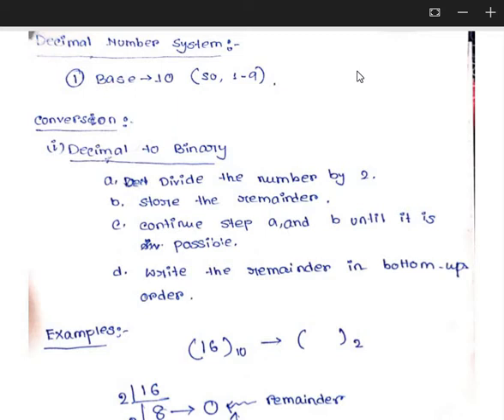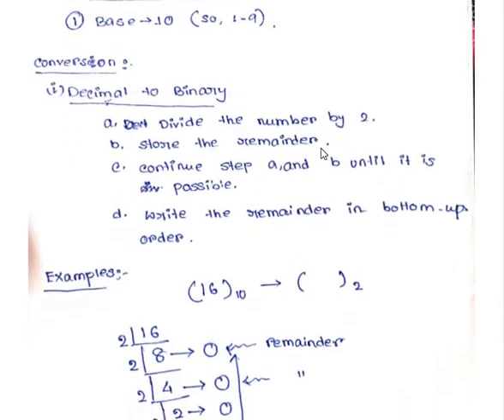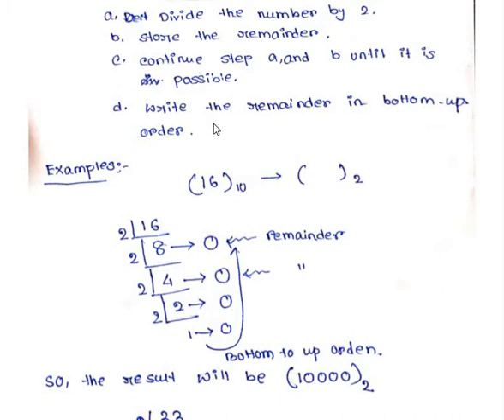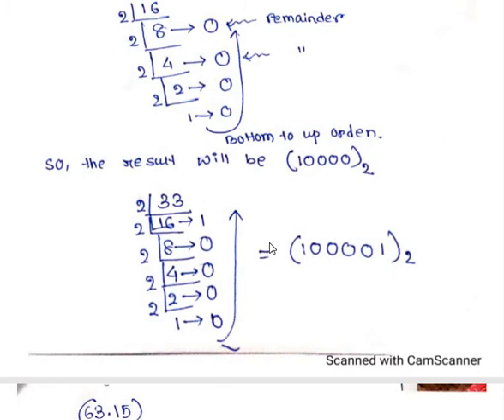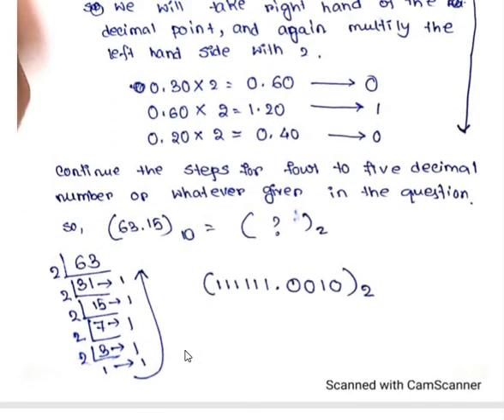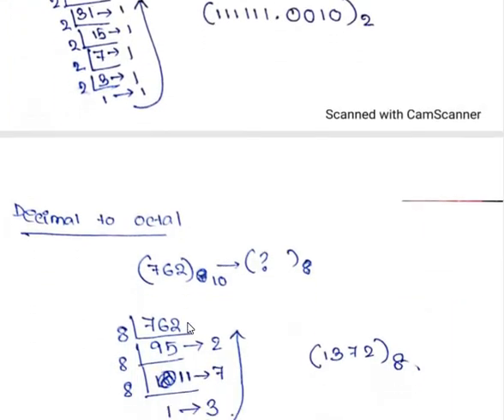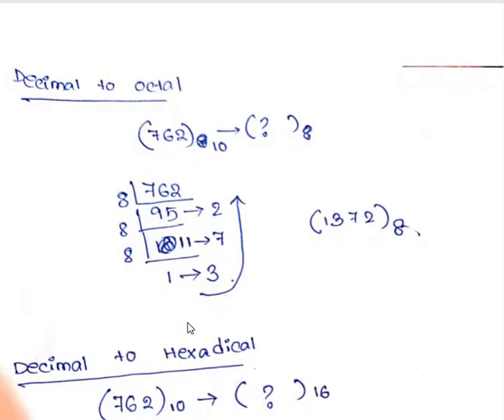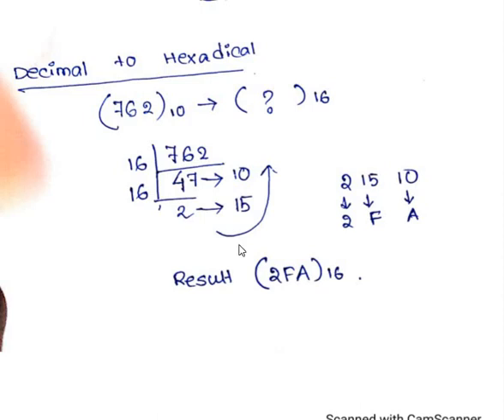Number System(class 11)(video 4)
Sub: Computer Science